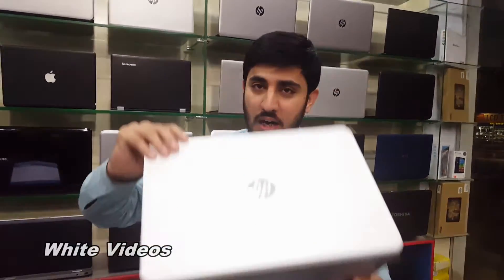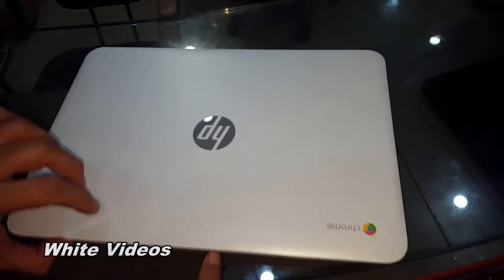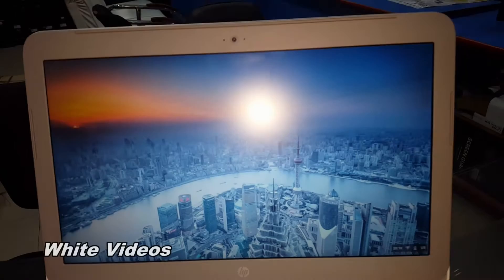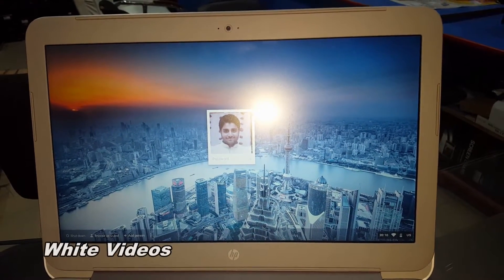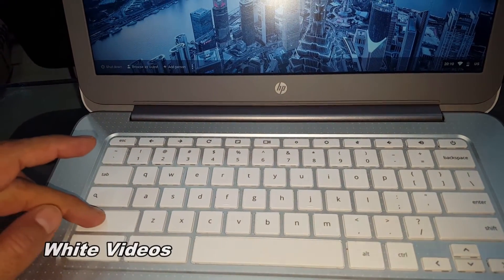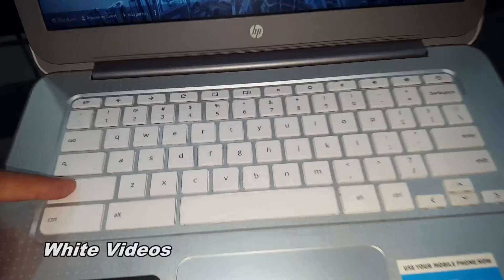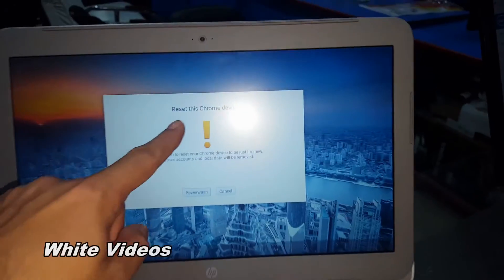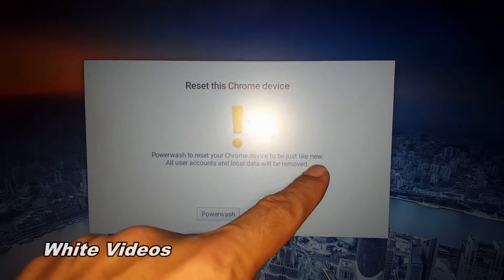How To Reset a Chromebook | powerwash | hard reset keys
IN this video you will learn how to reset a chromebook,powerwash or hard reset in just few seconds.
chromebook recovery is very simple and easy.you just watch this video till end to know the trick.powerwashing a chromebook means you remove all user accounts and user personal setttings.
Remove Password and Username

Hard Reset Your Chromebook!

PRESS AND HOLD

CTRL,SHIFT,ALT AND R

Follow powerwash menu.
Welcome To White Videos Channel.This channel is all about trends videos,news,sports,funny,amazing,creative,informative,education,politicians,stars,celebrities,magic,travel and much more stuff like that.
We Will be available 24/7 to reply your comments and your suggested topics will help us to create and upload more videos in future. We will be happy to see our viewers increasing day by day . Our aim is to provide the best content (HD) in all formats.
Our Uploaded Videos Are below to Watch .